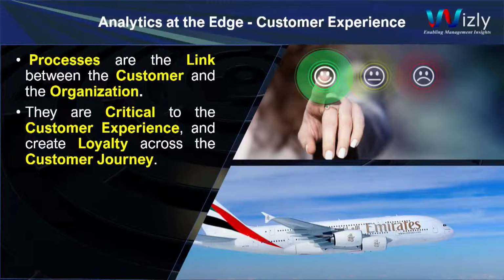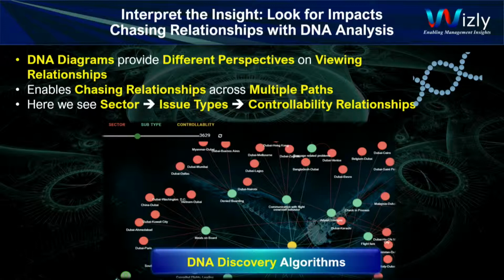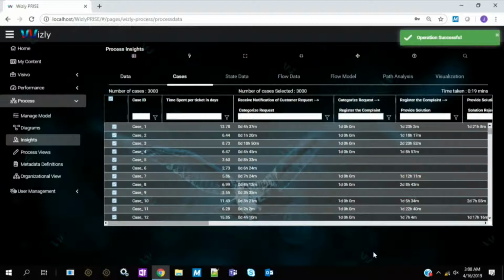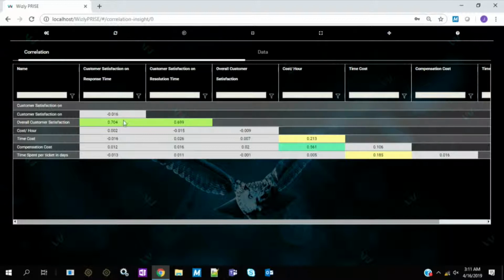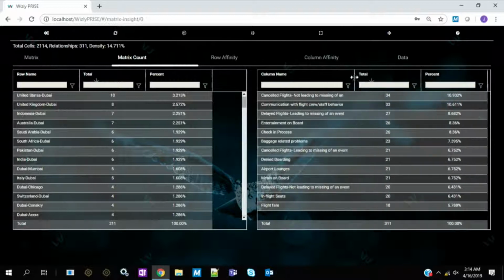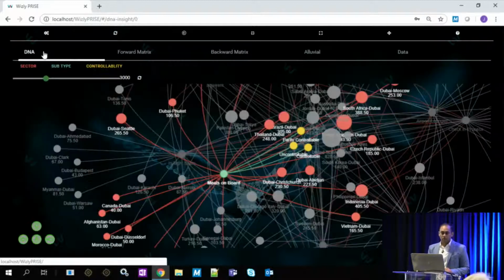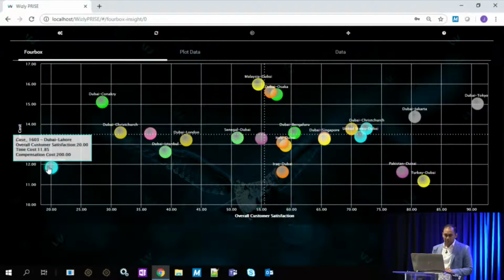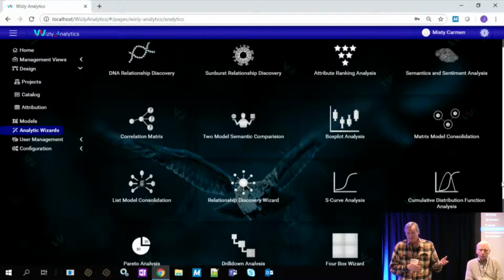Jude Chagas Pereira, Wizly; Frank Kowalkowski, Knowledge Consultants, Inc ; Gil Laware, Information